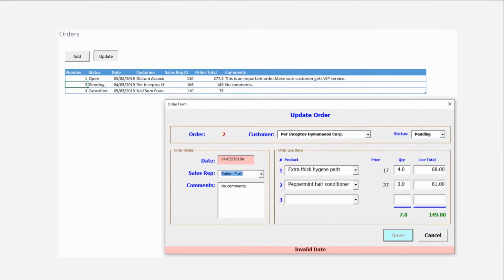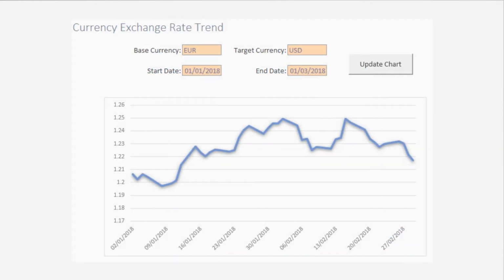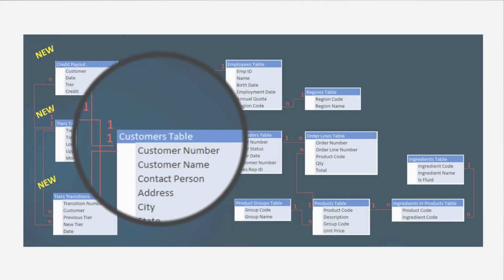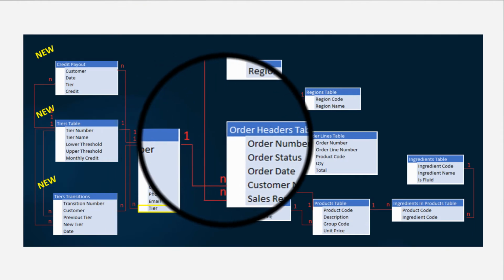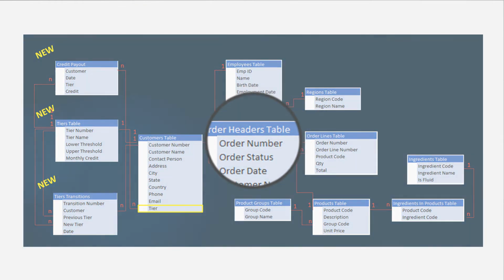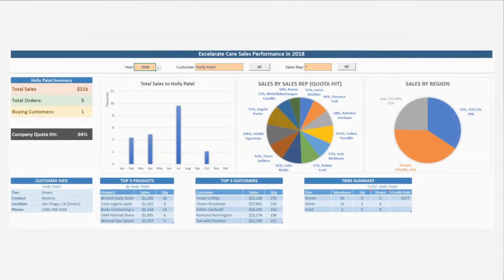Computer Programming with Excel VBA with Mor Sagmon - About the Course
Learn computer programming while mastering Excel VBA.
This is the first in a series of eight courses that will set the foundation for becoming a business consultant and programmer.
The course derives from 35 years of business and technology experience with companies large and small around the world.